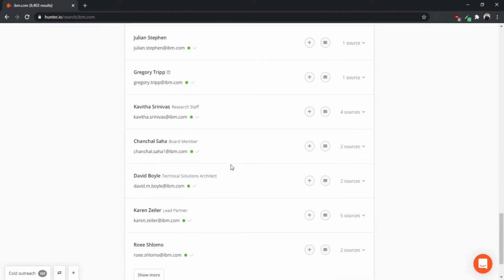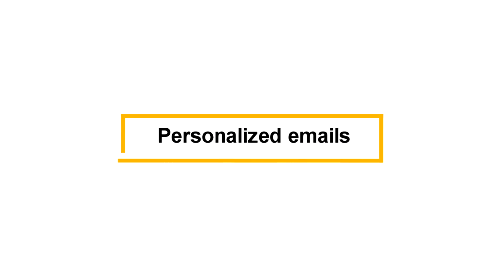How to Cold Email Writing Clients in 4 Easy Steps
Cold emailing is one of the best ways to get freelance writing clients. I've used it in the past to book clients that I billed thousands of dollars per month. Some of my WiseCopy students have also generated this same kind of income with the system I teach in this video and in the course.

⚡️ More free content for you!